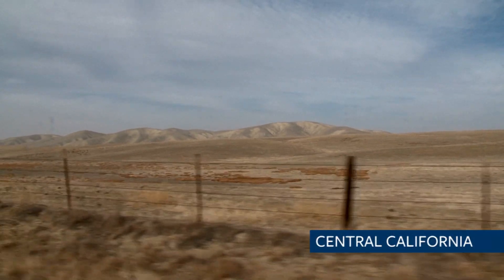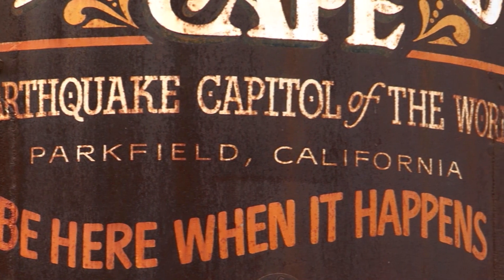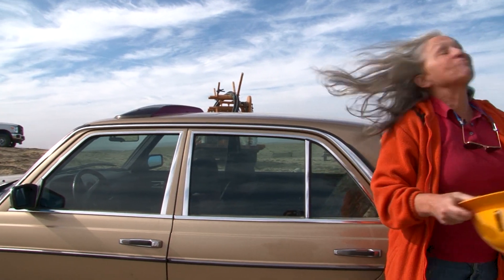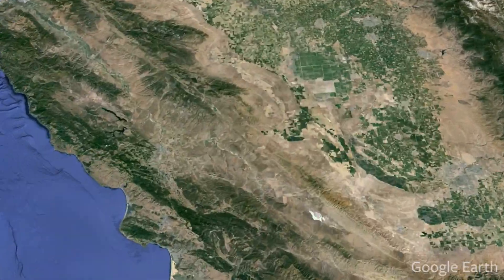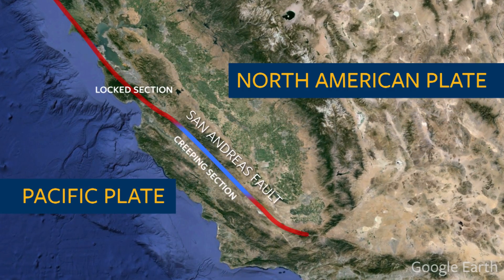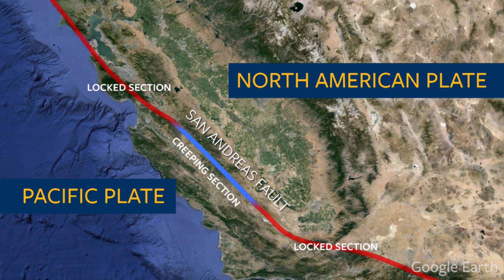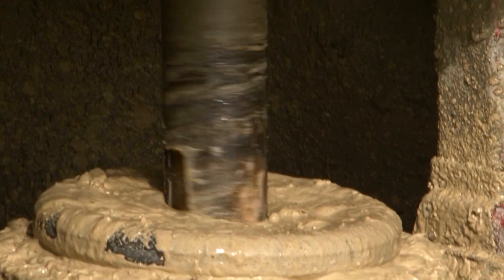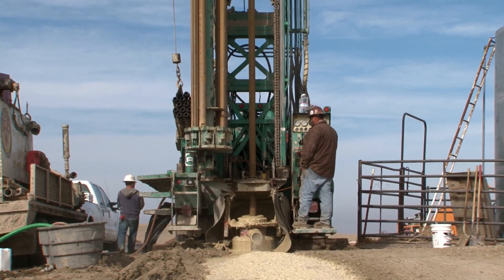UC Berkeley tracks tremors with "Tremorscope"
UC Berkeley seismologist Peggy Hellweg describes how "tremors" are different than earthquakes and how "Tremorscope" will help understand them better and possibly shed light on how they may be related to earthquakes.